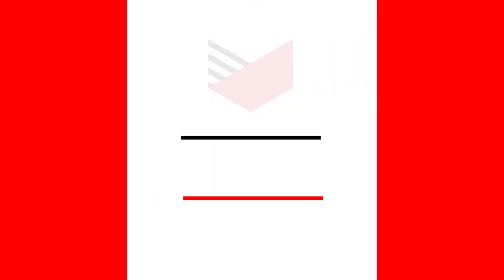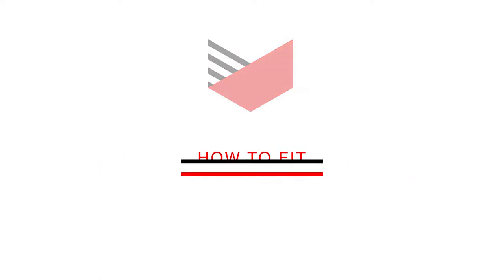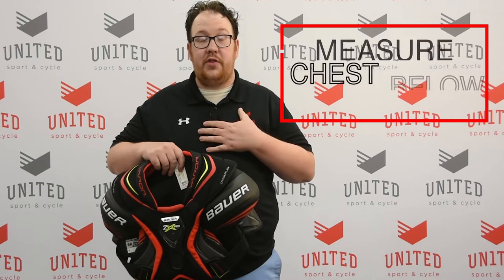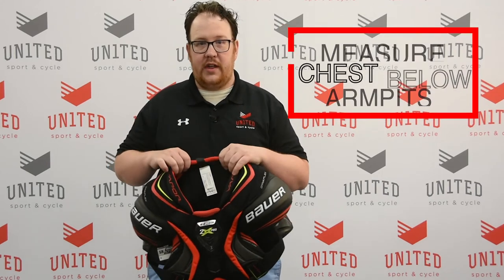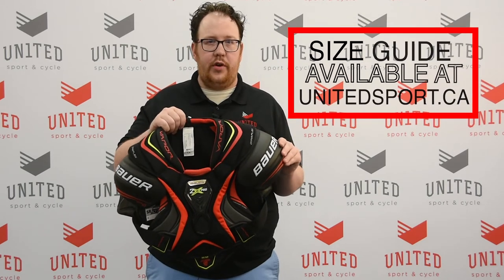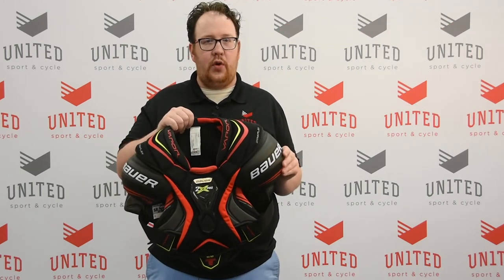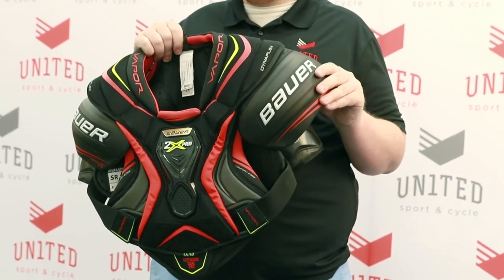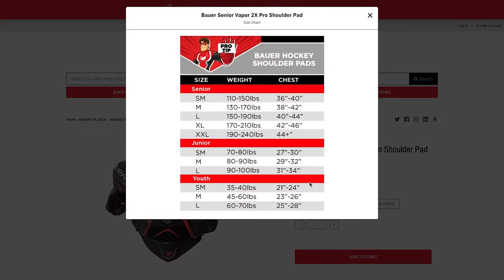How to Fit Hockey Player Shoulder Pads